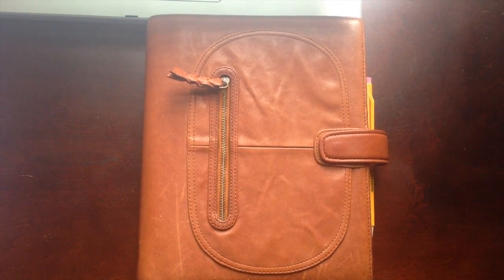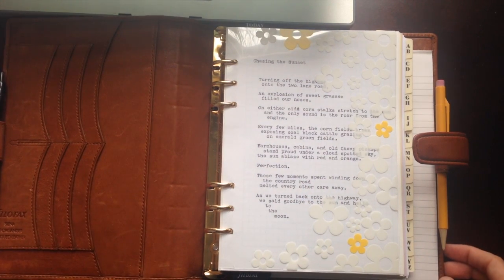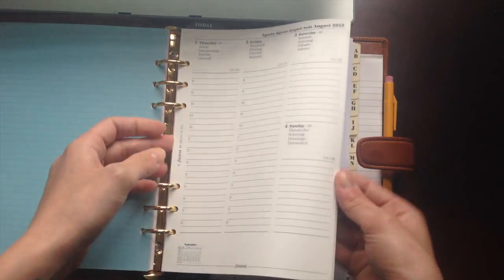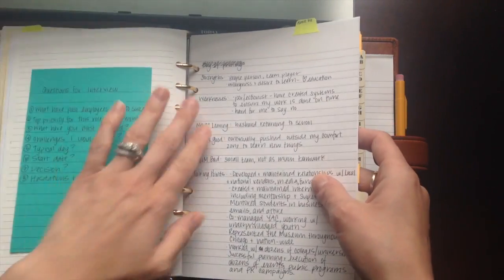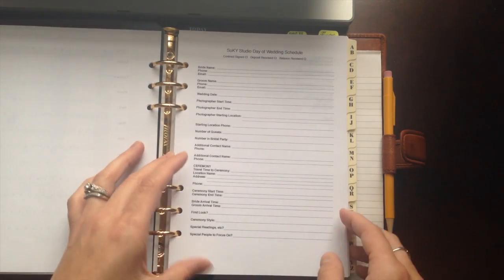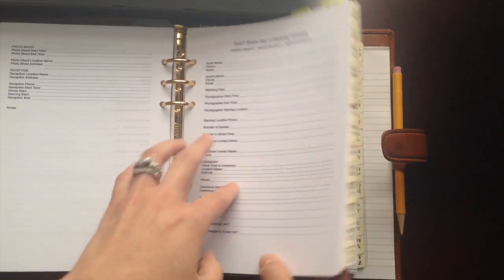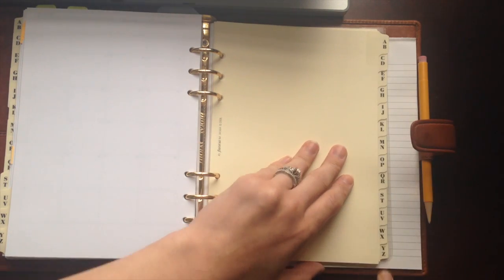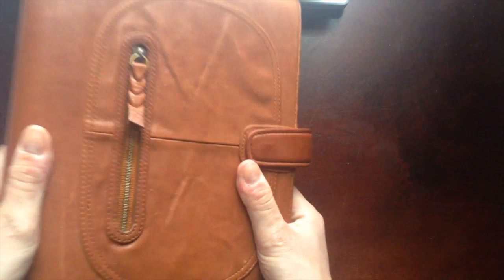The Filofax Project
This is my final post for the Filofax Project, detailing how I used the binder to manage the project and my job search, and what I'll use the binder for going forward!